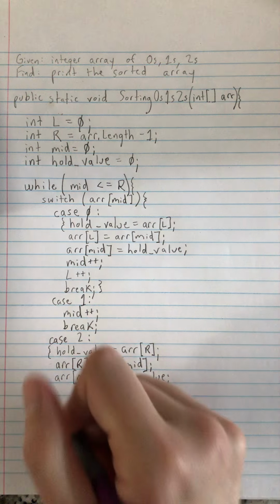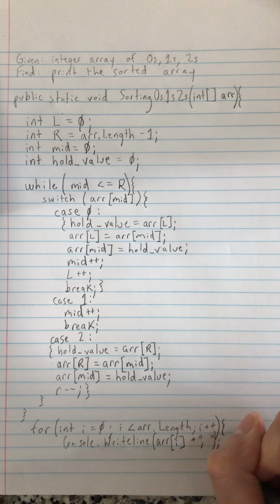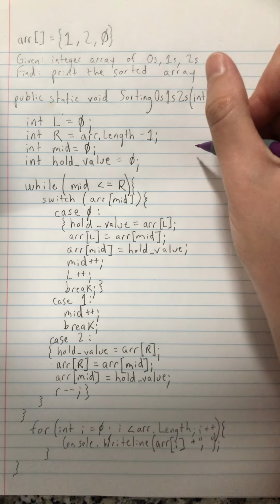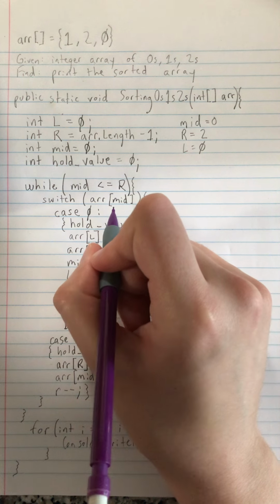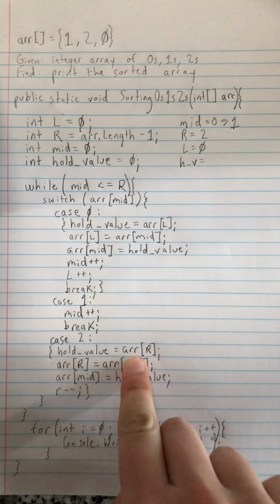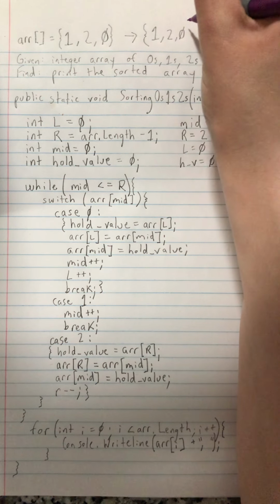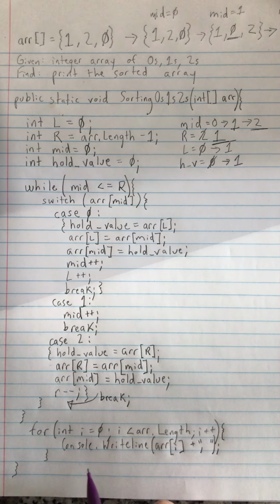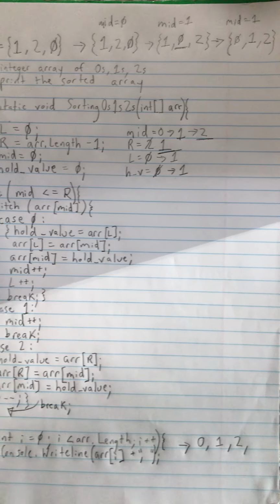Assignment 1 Question 5